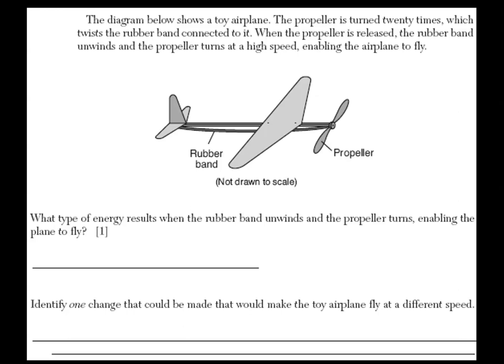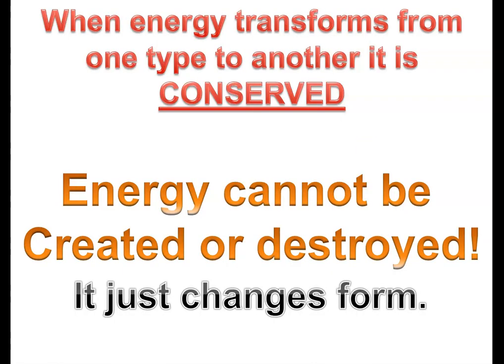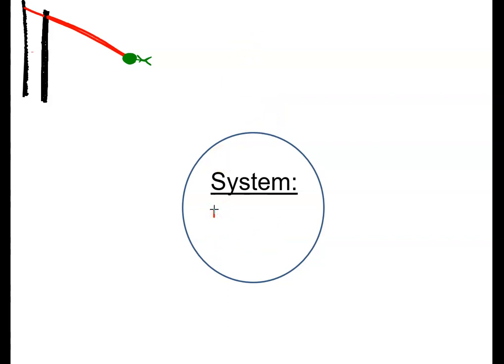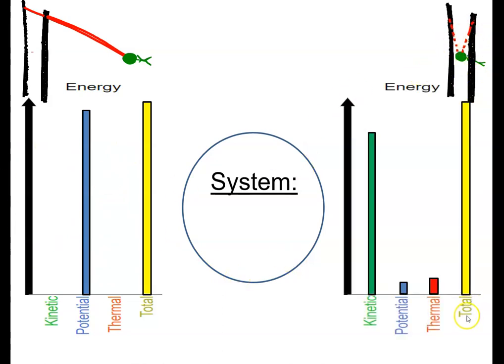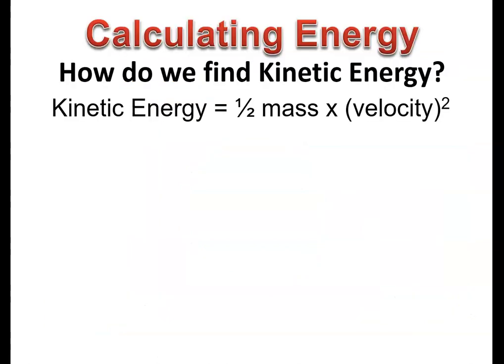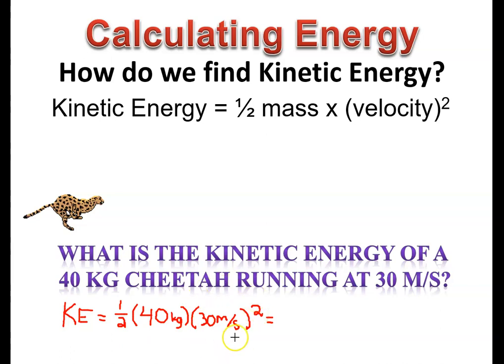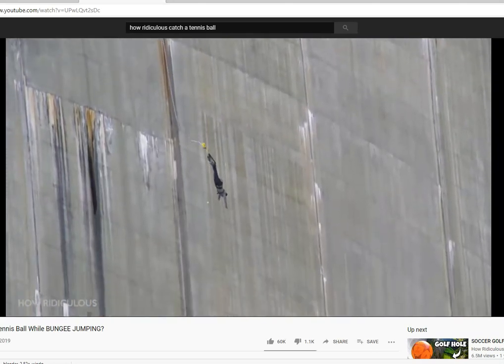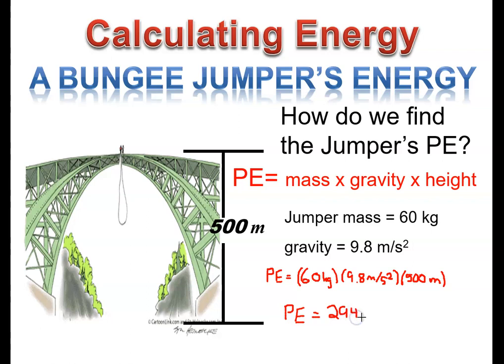Energy Notes 4-20